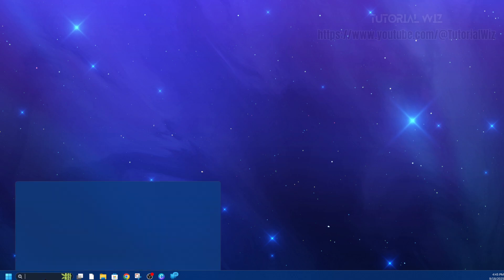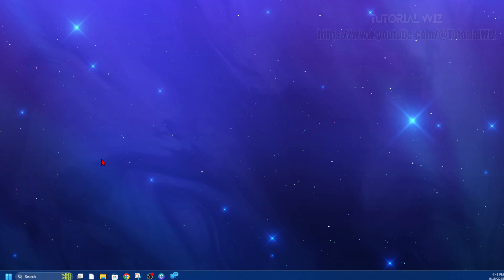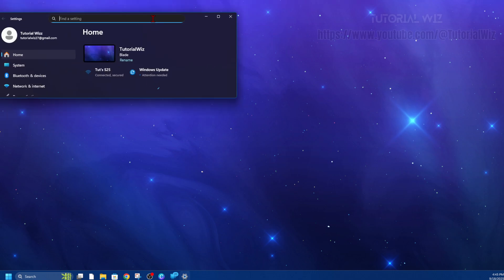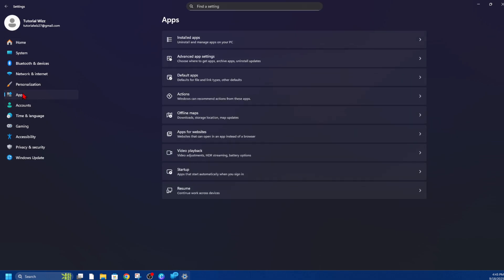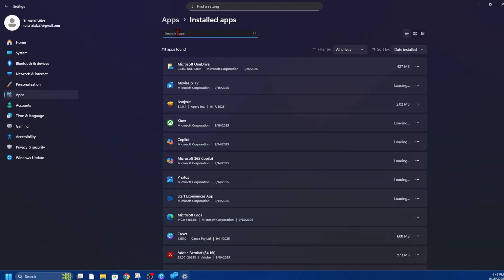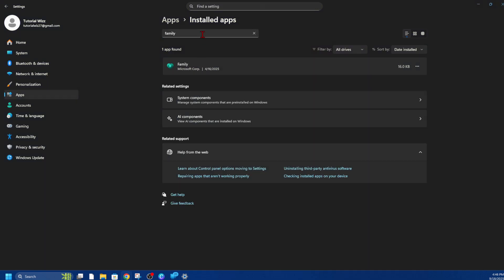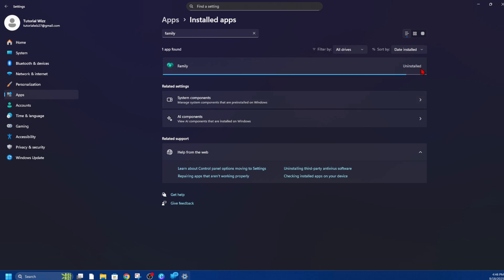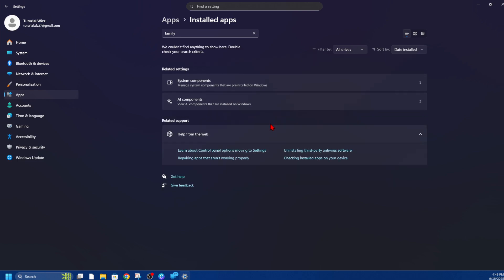How To Turn Off Microsoft Family Safety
Learn how to turn off Microsoft Family Safety in this step-by-step tutorial. I’ll guide you through the settings so you can disable Family Safety features and remove restrictions from your Microsoft account. Perfect for parents and users who want more control over their devices!